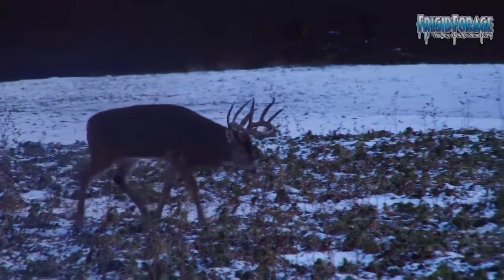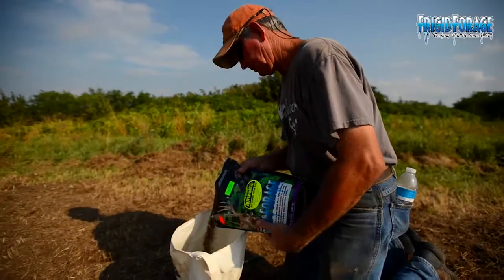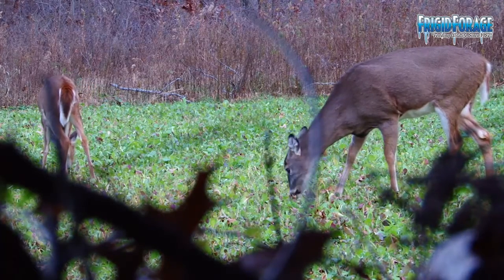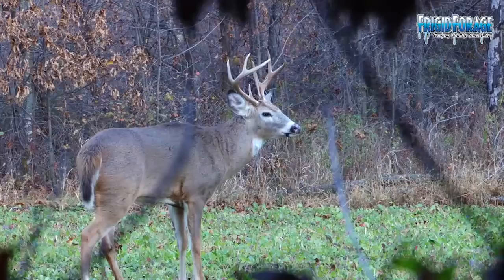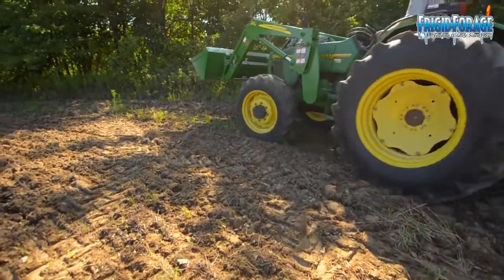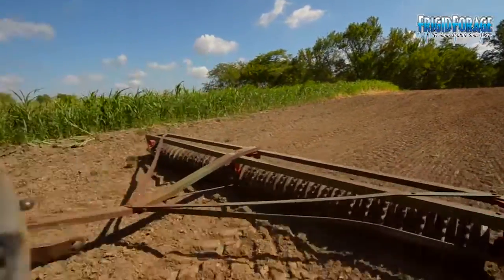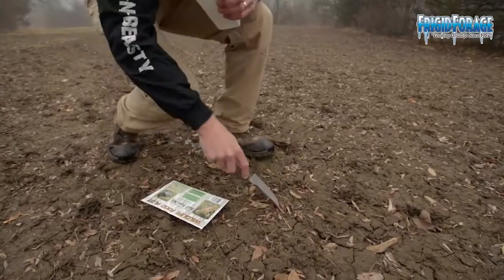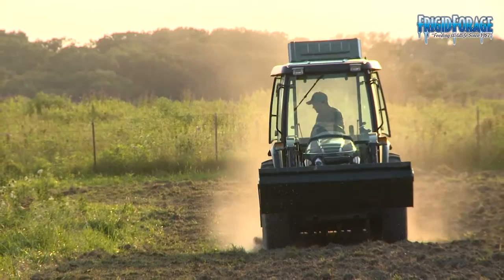Why Autumn Quick Plot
In our latest video, Bill shows us how and why he uses Autumn Quick Plot on his Iowa farm and how it can play an important role is the fast approaching hunting season.

Frigid Forage has been feeding wildlife since 1987. We can proudly say we offer only high quality food plot blends that are 100% seed. No coatings, no fillers, just 100% premium seed in every bag. Not every wildlife seed company can make that claim, just look at the label.

Our mission at Frigid Forage has always been to offer high quality products along with practical advice. We strive to provide hunters and wildlife enthusiasts with the proper tools to get the job done right. Anyone who has planted food plots knows that the seed they buy is only the beginning and is really just a portion of the total cost of a successful plot. Seed, fertilizer, fuel, time, and equipment are all important factors in growing a successful food plot. So why risk your hard earned money and your hunting season on inferior seed?

Not all seeds are created equal. Look over our products and know you are buying some of the best food plot seed blends available anywhere. Happy Planting!